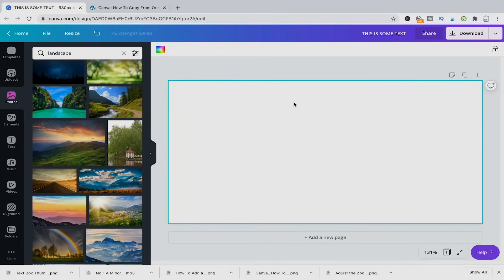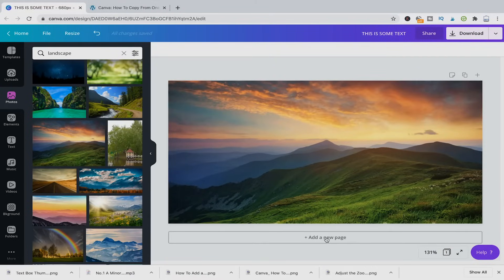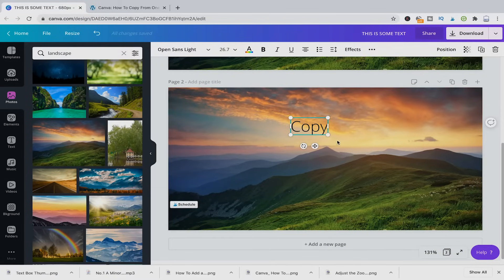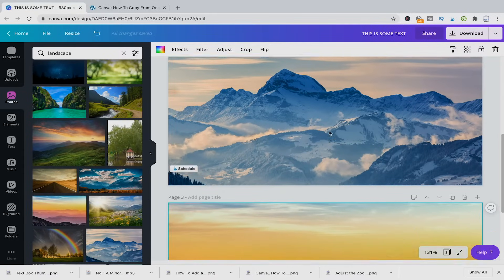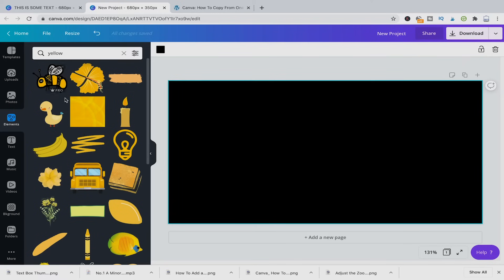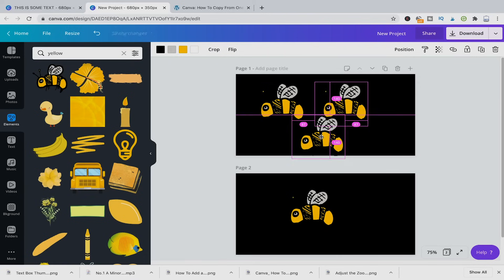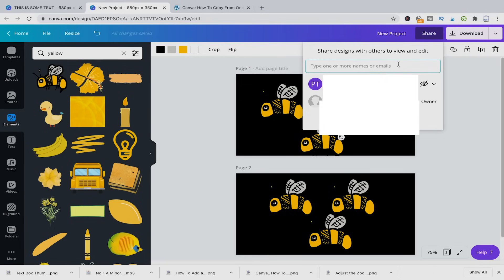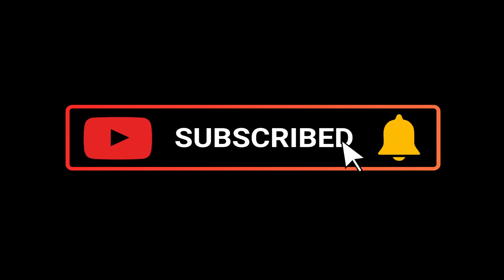Canva: How To Copy From One Design to Another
Copying elements, designs & projects in Canva is easy: Here's how you do it.

If you just want to copy a certain page in your design, simply click on the "Copy Page" button that is located above you project window.

If you want to copy a page that just consists of a background, it is enough to use the "Add New Page" button below your design. This will create a new page with the exact same background for you.

If you want to just copy elements, select the element you wish to copy while holding down the "ALT" button on your keyboard and then you can simply duplicate your elements like that or directly drag it to another page in your Project.